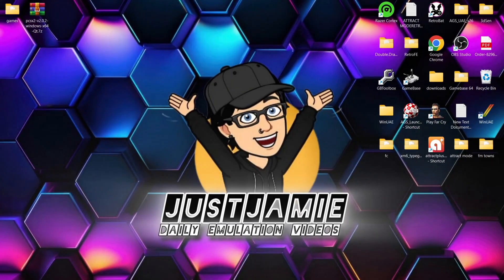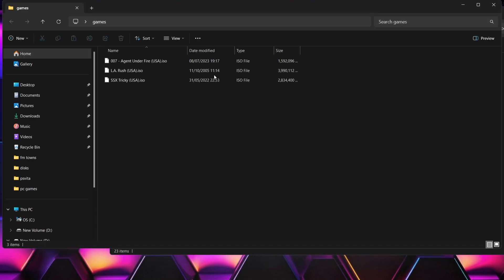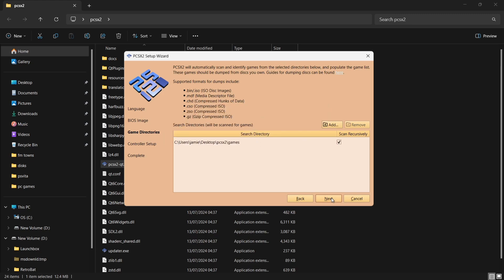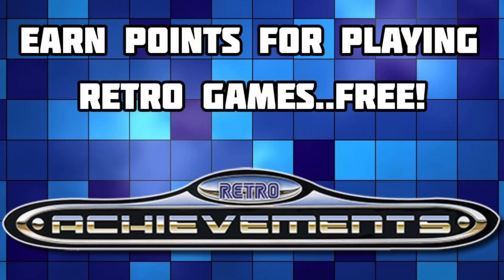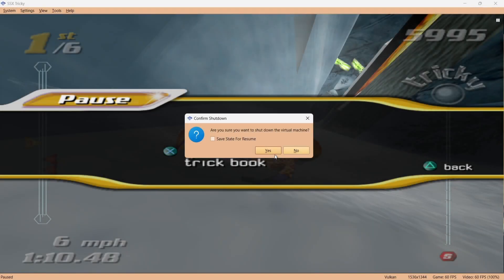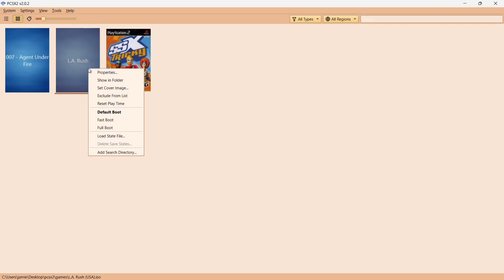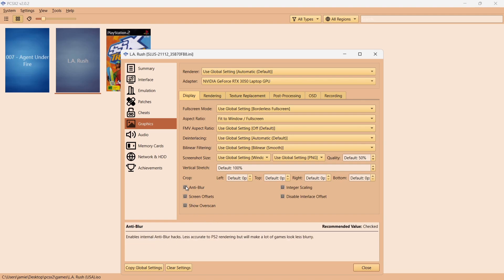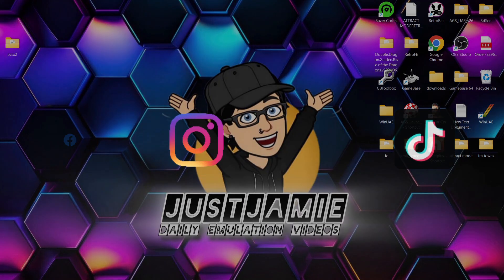PCSX2 - PS2 Emulator Complete Setup Guide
Hey all, This is a full guide to get you up and running with the recent release of PCSX2 Version 2.0! This is a massive update to the emulator which now includes a full GUI complete with library - similiar to QT Nightly versions of PCSX2. Everything covered in this guide from controller - video settings and more!